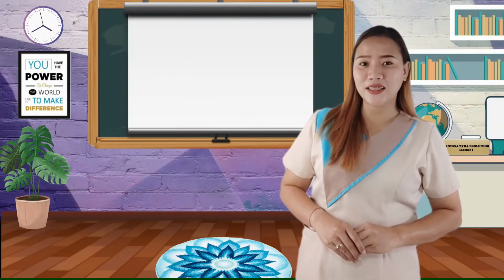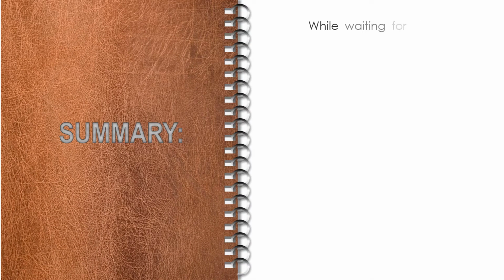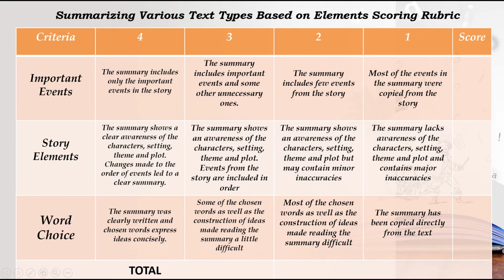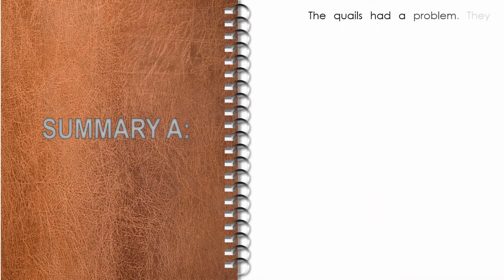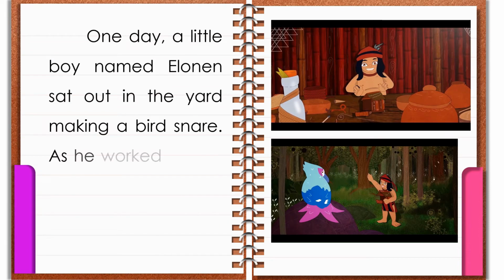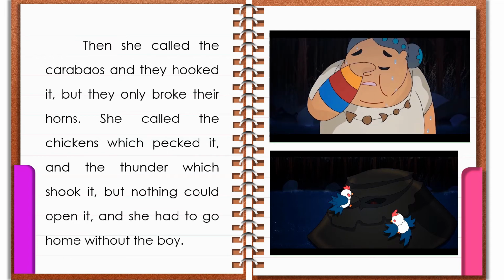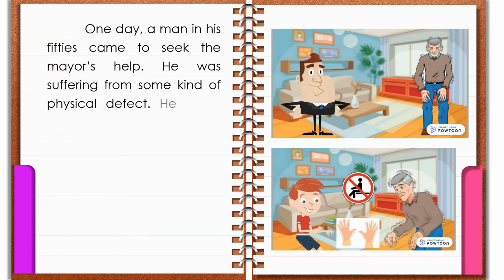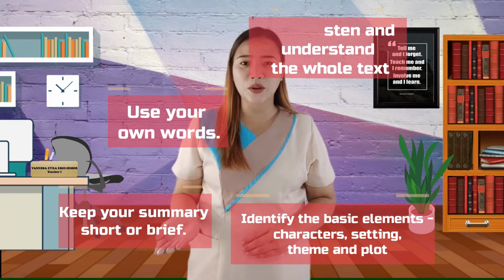Grade 5, Q3 Ep 4: Summarize various text types based on elements